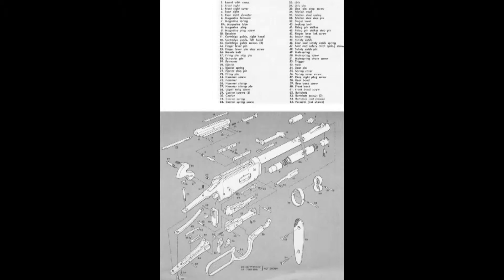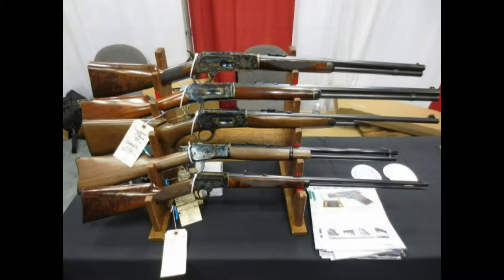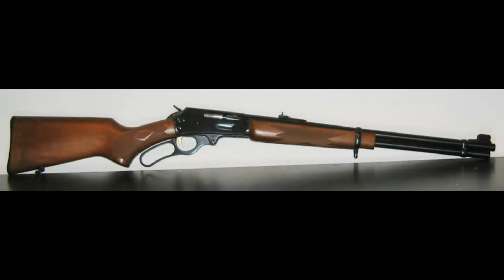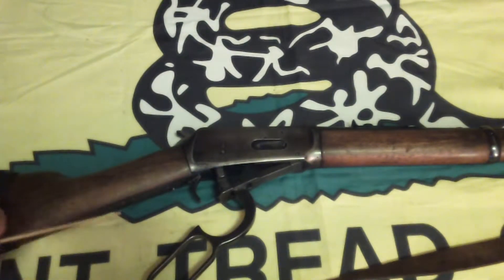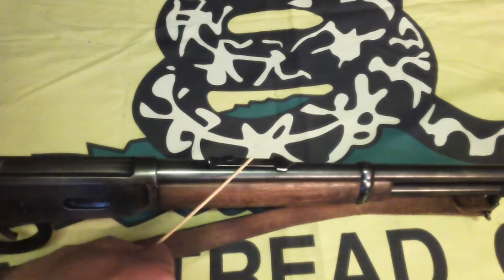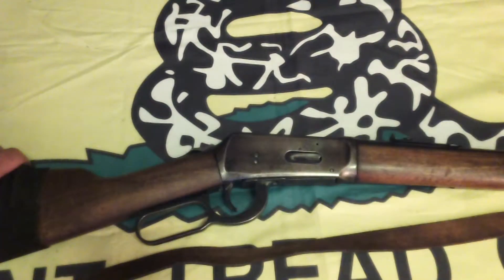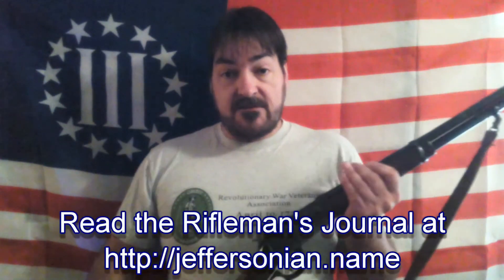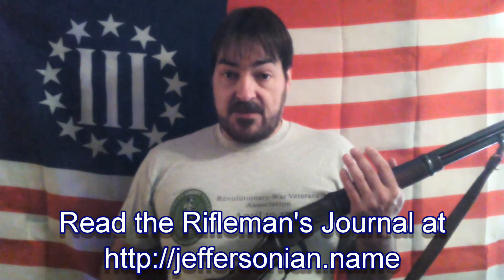Basic Firearms Tutorial #9: Lever-Action Rifles (Winchester M1894)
This video demonstrates the operation of the Winchester M1894 and comparable centerfire lever-action rifles.